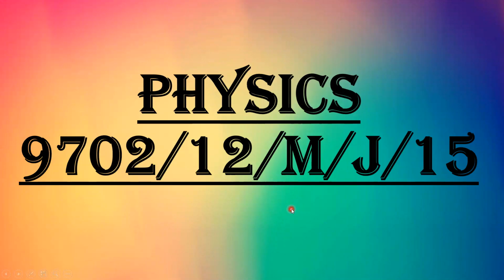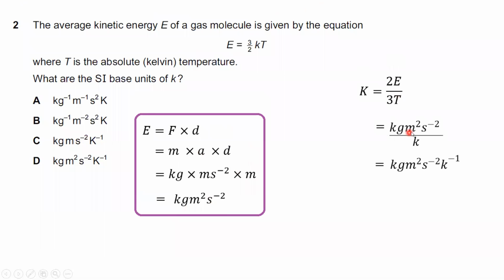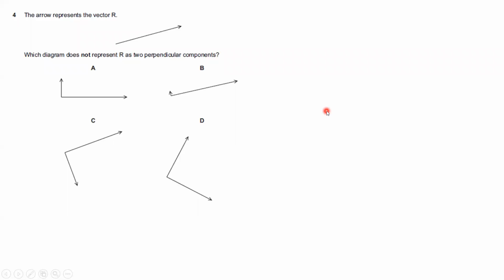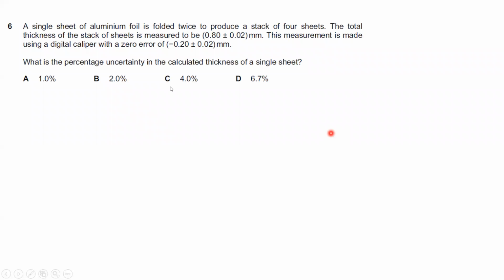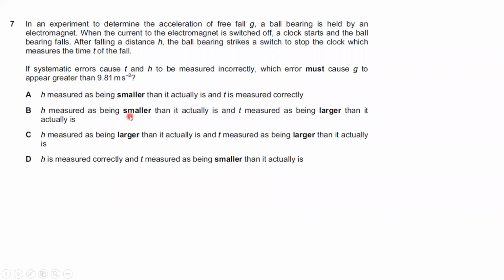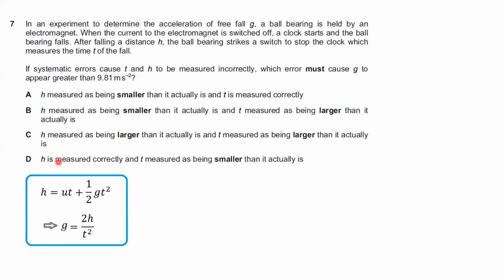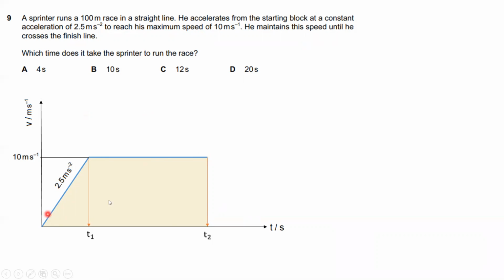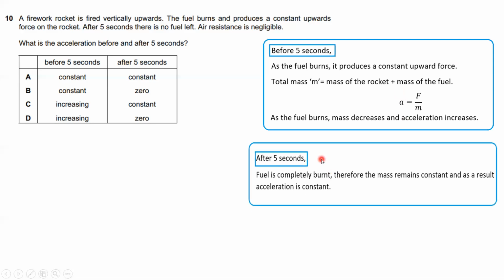9702/12/M/J/15 PART 01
CIE 9702 Physics May/June 2015 paper 12 part 01.